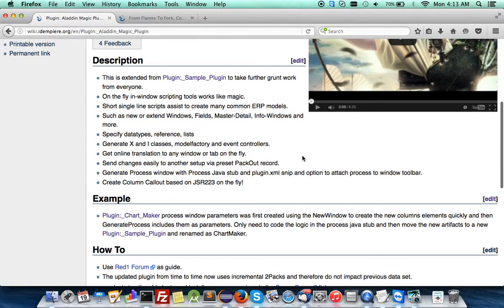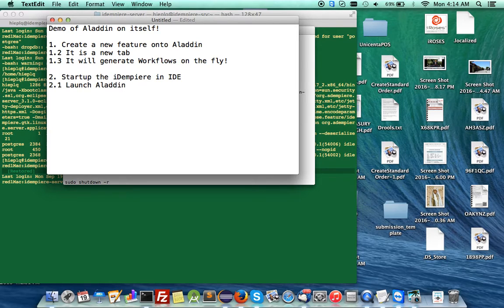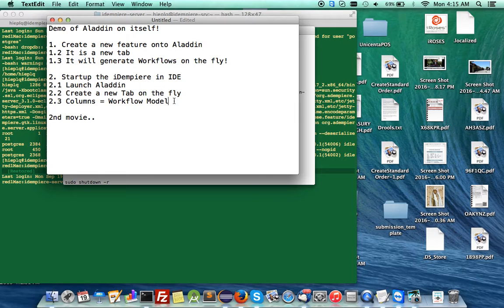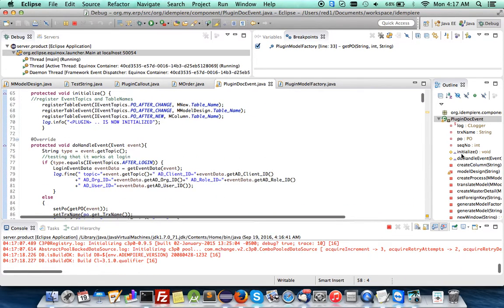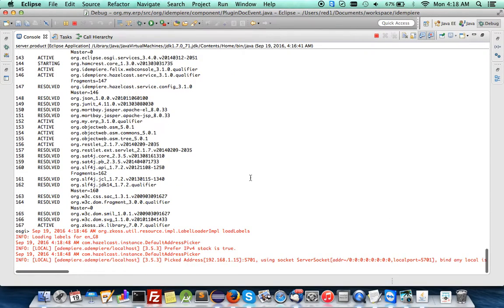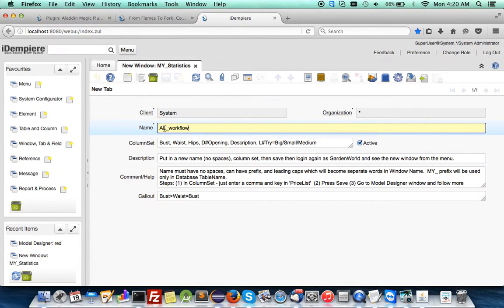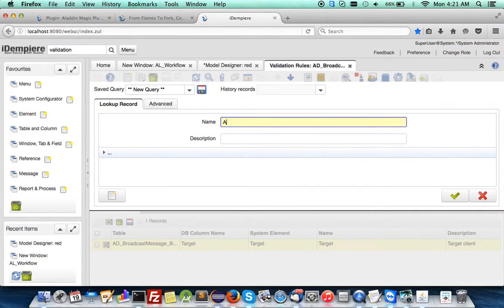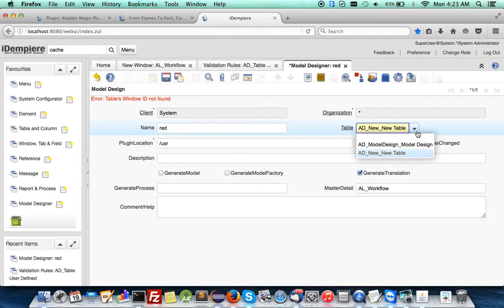Aladdin Series - How to create an entire new module from scratch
1st in the brand new series to show step by step from scratch how an iDempiere guru will think and do. And the don'ts. Break them and die. Just stand back and observe. I am going to tell you only once.
I will create over this series, a workflow generator with its model and code and attachment to the iDempiere menu all the more lightning quick with my one and only Aladdin Magic Lamp. Along the way, the spills and thrills is how you see I would react, think and resolve. You think you are better than me? Oh boy. You have no idea who you are dealing with. I am your friend. I am your best friend. And your enemy's worst enemy.